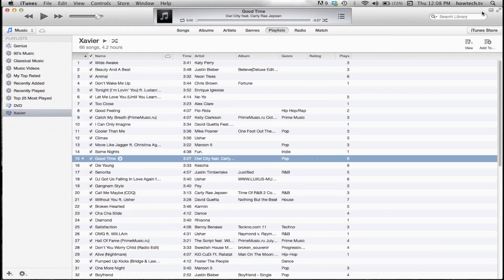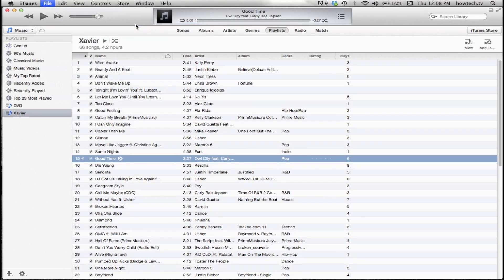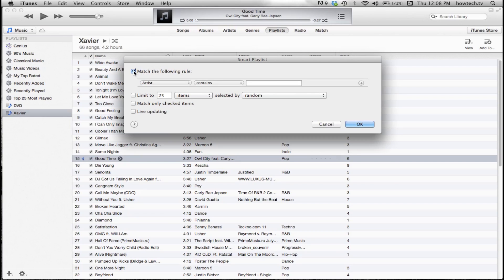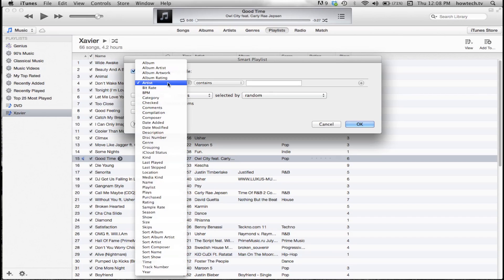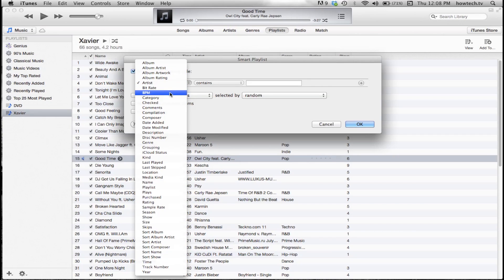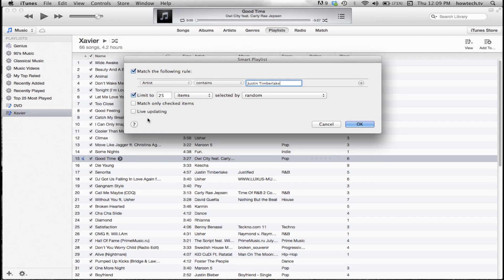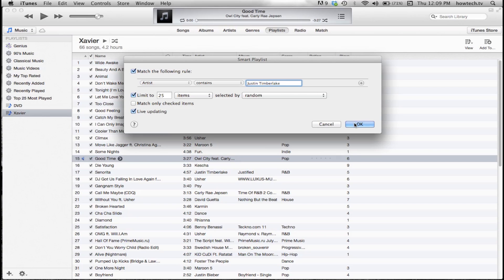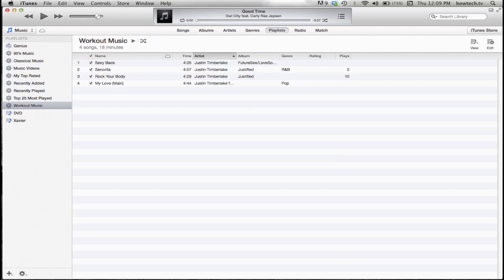How to Make Smart Playlist in iTunes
This tutorial you will learn how to make a smart playlist in iTunes.

In this tutorial you will learn how to make a smart playlist in iTunes. With a smart playlist, you have the option to only include certain songs with high ratings, types of music, or other specific criteria. For example, you could create a playlist that's no more than 3 GB, and choose all of your highest rated rock n' roll songs.

You will then see a pop up window appear, which will allow us to set the criteria we want.

Step #3 -- Select "Match the following rule"

This will ensure that iTunes will add songs that match a specific criteria set. You can set criteria such as certain styles of music, songs with the highest ratings or even by the duration of the song.

Step #4 -- Select "Limit to"

Selecting this will make the playlist a certain duration or size.

Step #5 -- Select "Live Updating"

Selecting this will continually update your Smart Playlist as songs are added to or removed from your library.

Once you click OK, you will then be prompted to make a name for the playlist. Any songs in your library that match the criteria you set are added to this playlist we just created. You will know it's a Smart Playlist because of the gear symbol associated with it.